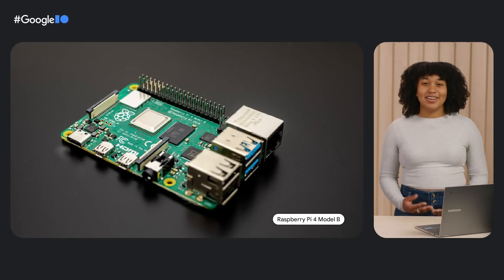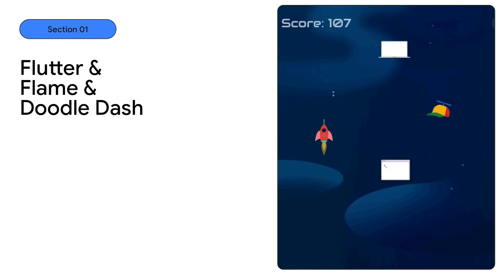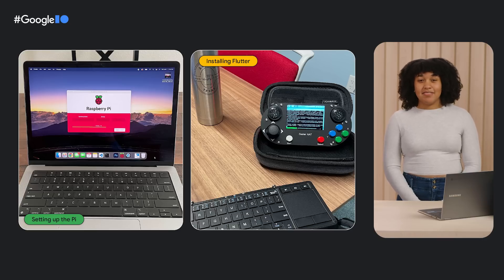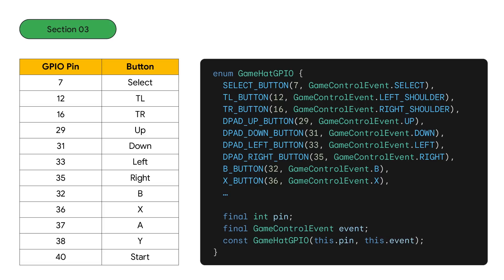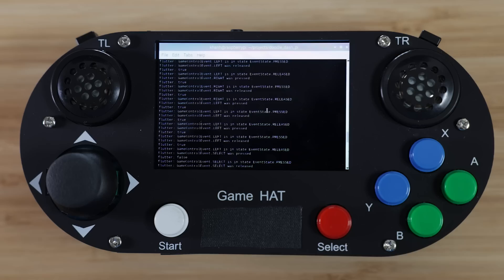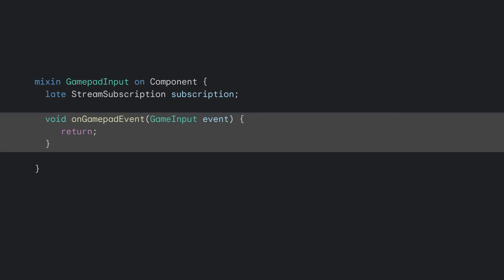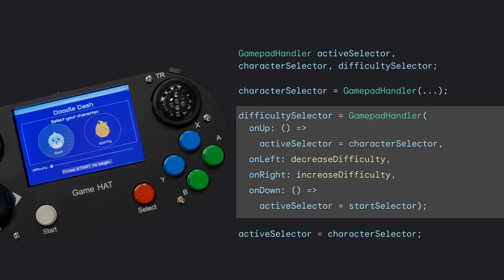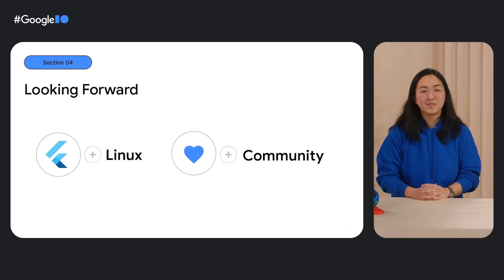Flutter, Dart, and Raspberry Pi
Learn how Flutter on the Raspberry Pi enables makers to build exciting new embedded user interfaces.  The Raspberry Pi was introduced as a tool to teach computer science, but since its introduction has been a staple in every maker’s toolbox. It’s been used as the basis for maker projects such as IoT devices, game emulators, and kiosks. So this is the answer to "What would a Flutter & Raspberry Pi game console look like?"

Speakers: Khanh Nguyen, Camille Simon